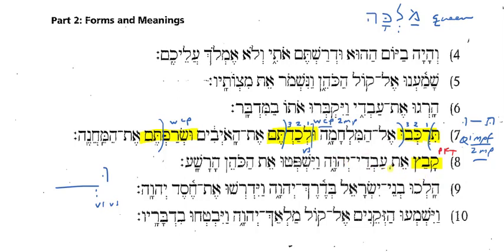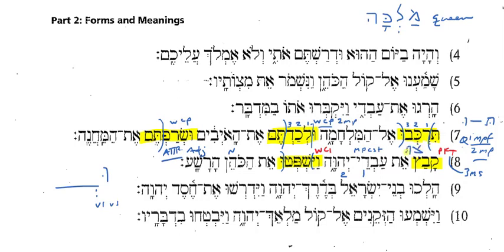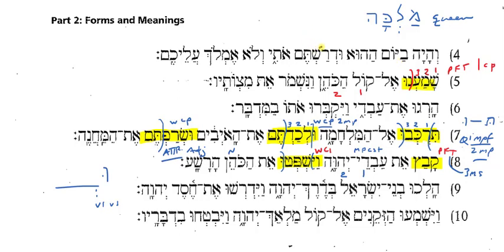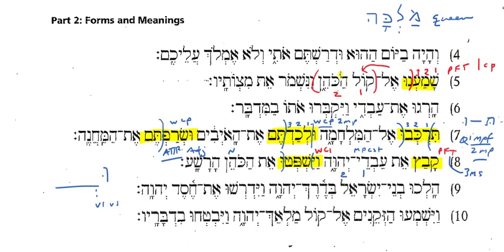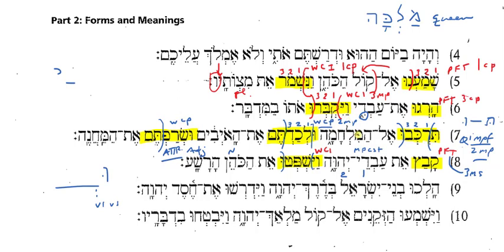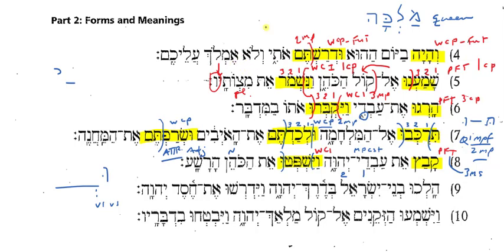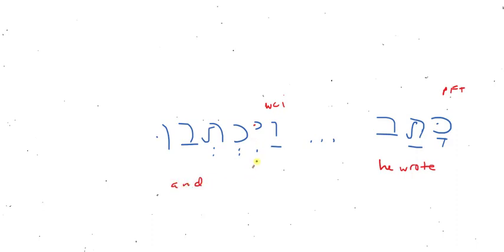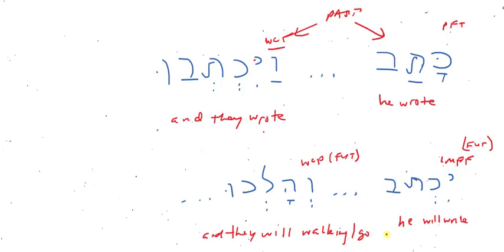Ross Chapter 18, HW Review, Version 3, Part 2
This was a HW review session for my Spring 2019 Hebrew class on 1-30-19. Here we cover other exercises from the Translation HW.